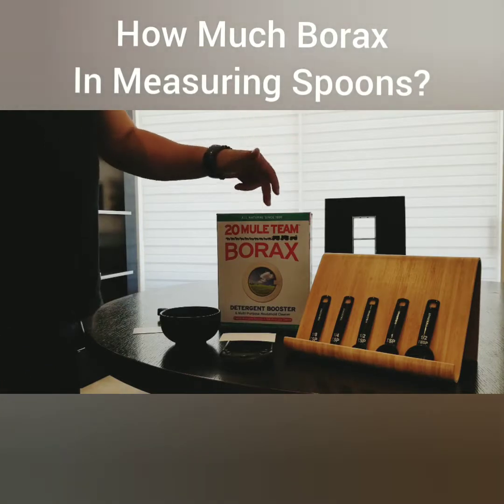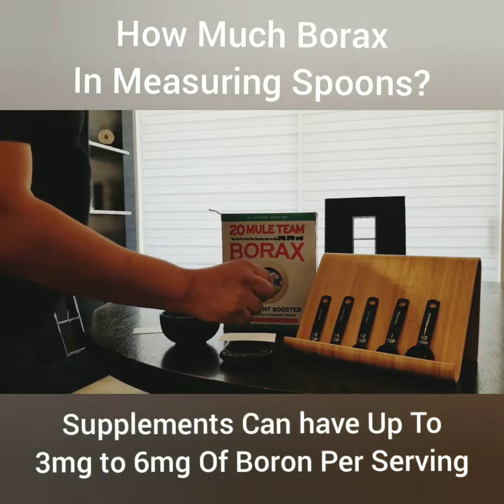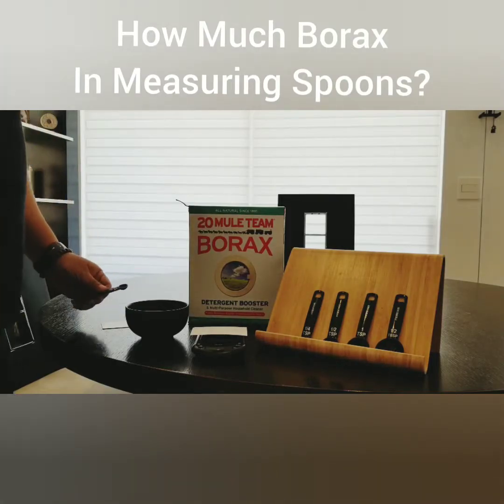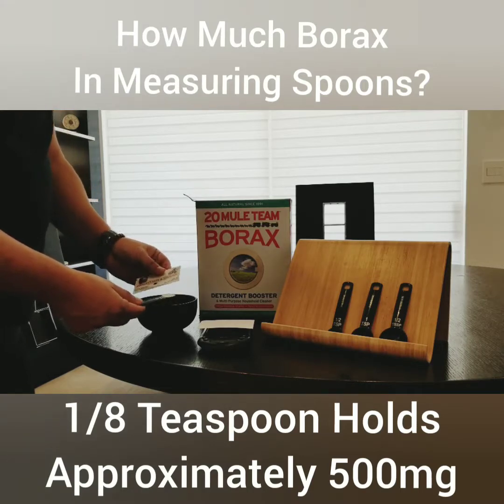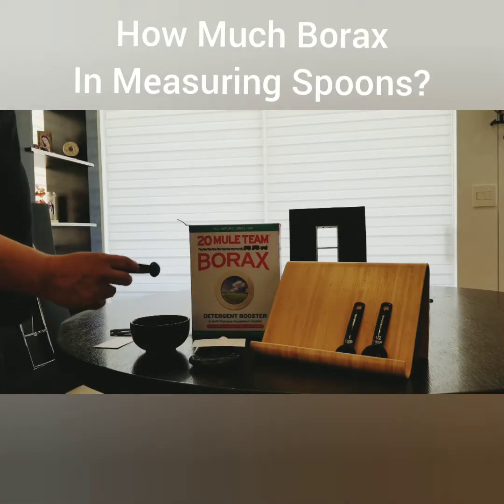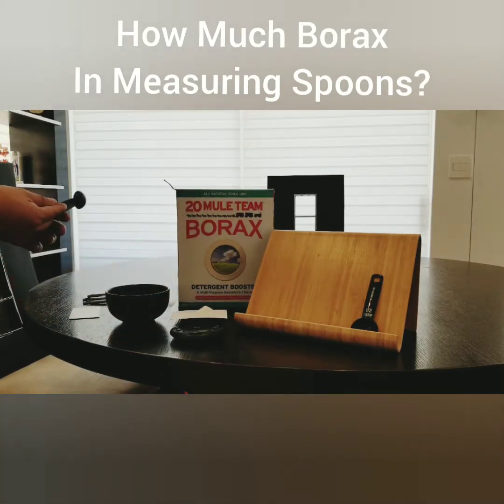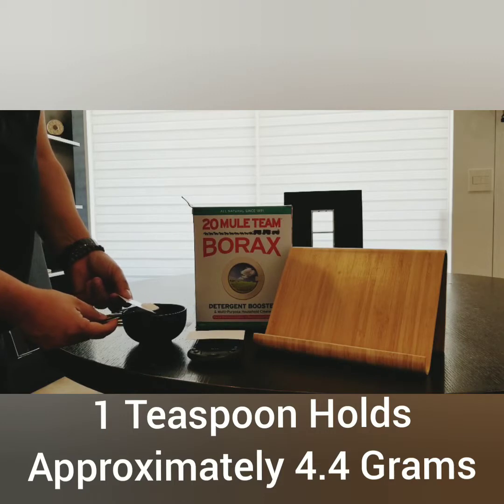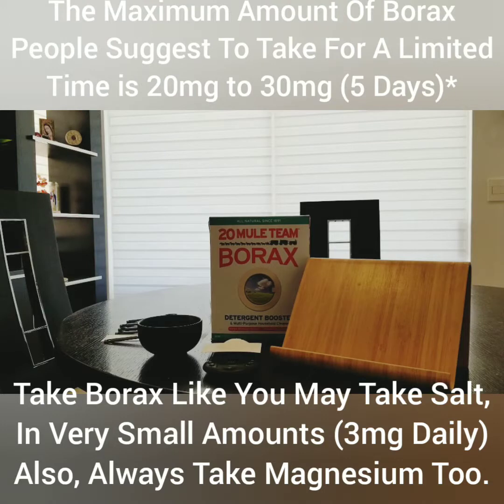How Much Borax In Your Measuring Spoons? Boron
I use a metric scale to see exactly how much Borax (many uses as a Boron supplement) will fill different kitchen measuring spoons.

Many people believe Borax is great to take in small doses. I am not sure, but I do know taking to much of it can be detrimental.

To help figure how much I will personally be trying, I will be measuring how much Borax (approximately) fills most kitchen measuring spoons.

What prompted me to do this? I got an email from Dr. Sears this morning (nice guy) which talked about Boron... and I then remembered that many people believed SUPER CHEAP Borax could be used as a boron supplement.

Borax contains Sodium tetraborate, which is an organic natural occurring compound mined, much like salt is.

Comparing toxicity with salt:

Salt death: Yes, Ingestion of 0.5 to 1 g/kg of table salt will kill you. (That's 12.5 grams to 25 grams of salt if you are a 9-year old that weighs 25kg... or 35 grams to 70 grams a day if you are an adult that weighs 70kg)

Borax death: Yes, Ingestion of 5 grams to 6 grams of Borax in a day, if you are a 9-year-old or 15 to 20 grams of Borax as an adult, could kill you.

Clearly, you never want to eat to much salt or too much borax.

Most people dissolve a small amount of Borax in a liter of water and estimate how much water to take to get 3mg of Borax. Personally, I have never tried it, but have wanted to do this safely.

In the end, to help make the proper calculations, I decided to first check the approximate amount of borax that the typical measuring spoons would hold.

This video shows the results I got with my trusty electronic metric scale.